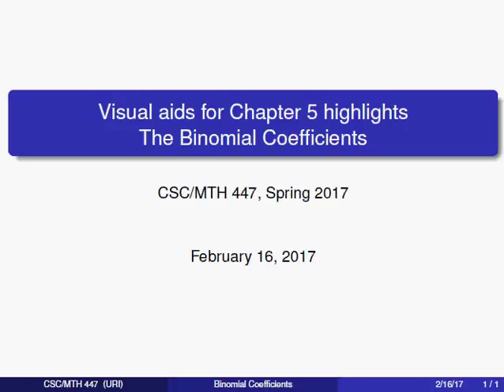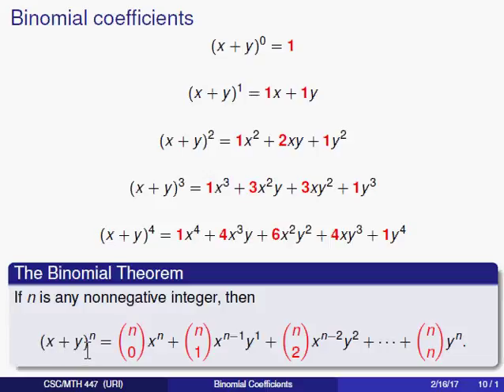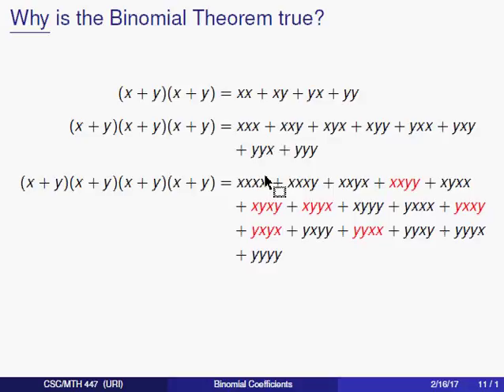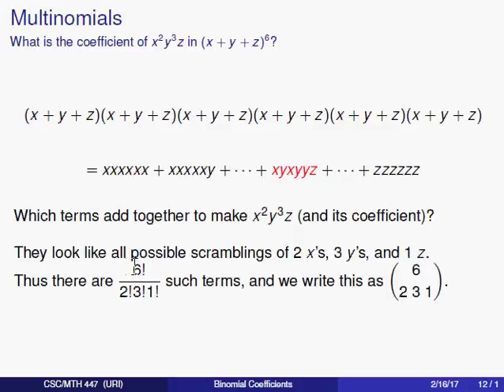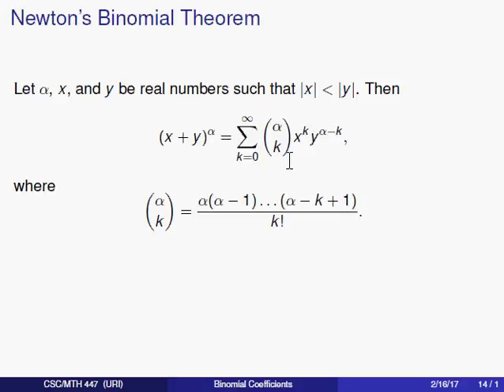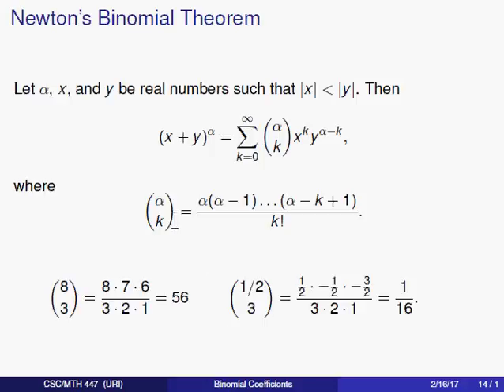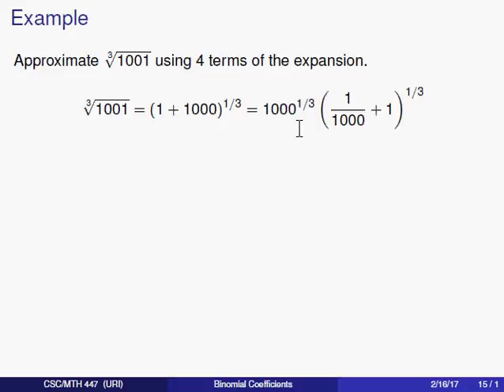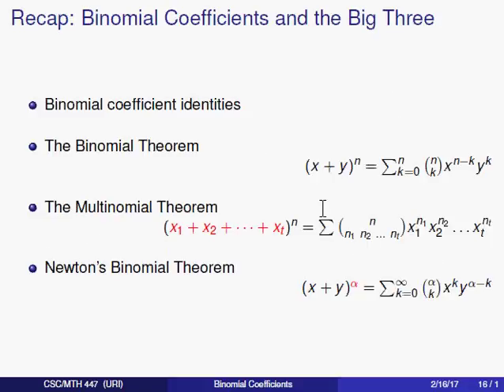Binomial Coefficients (2/3): The Binomial Theorem and Beyond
The Binomial Theorem, the Multinomial Theorem, and Newton's Binomial Theorem